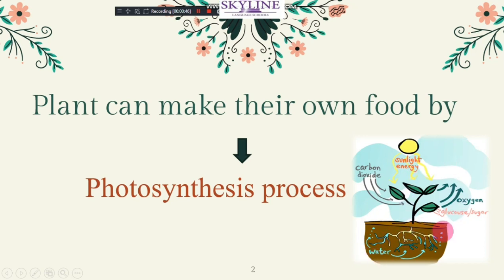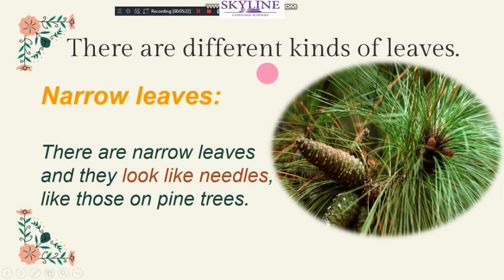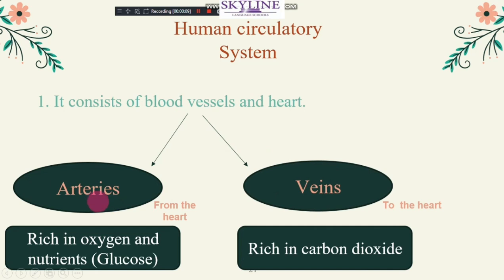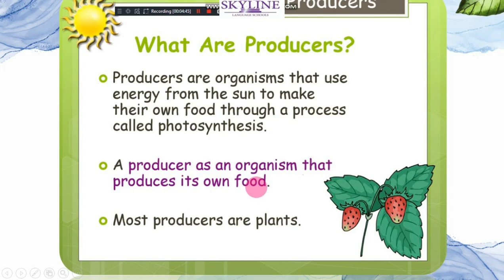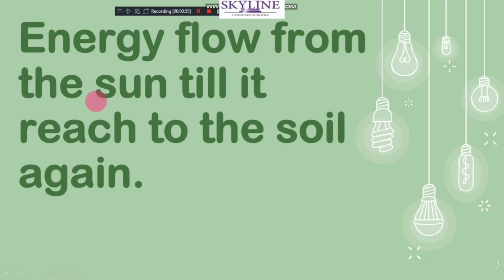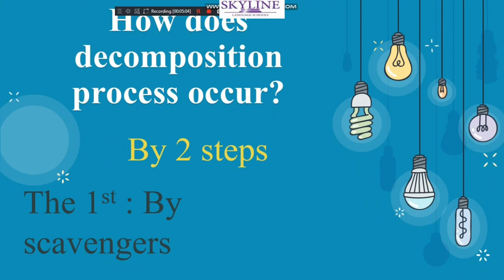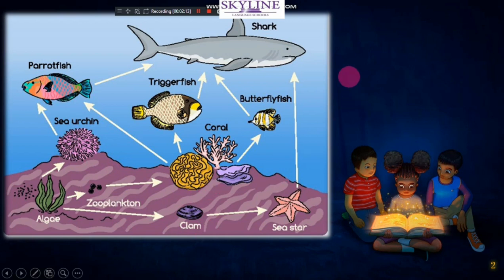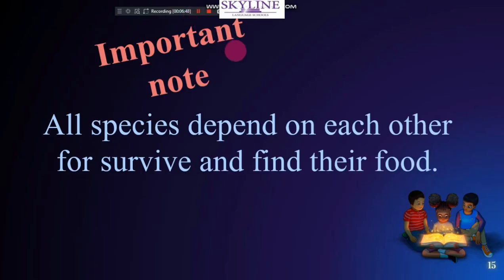revision grade 5 science